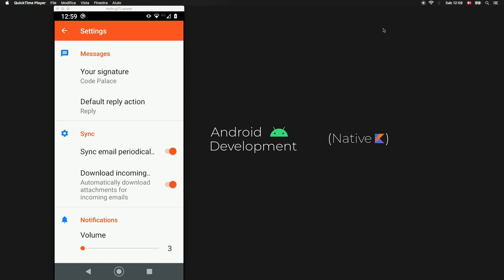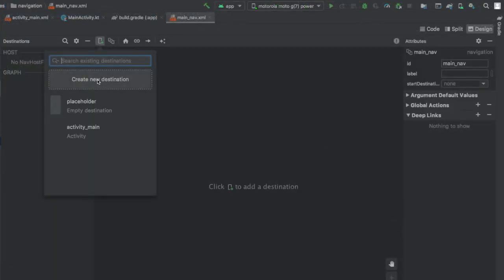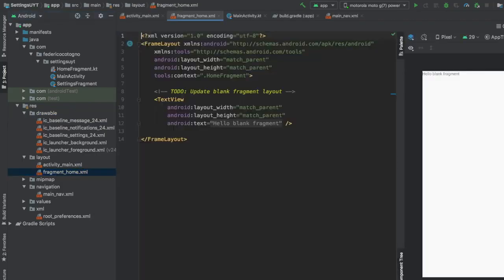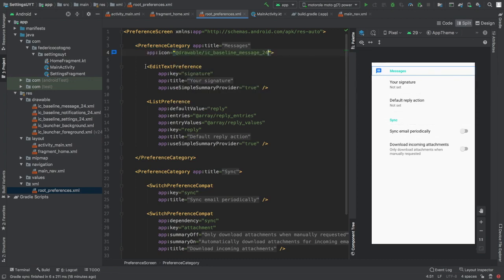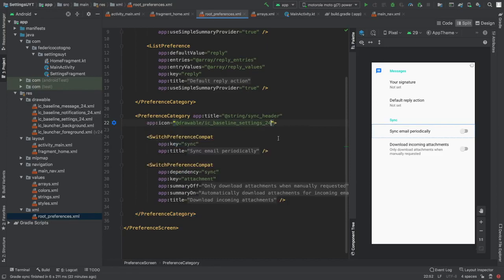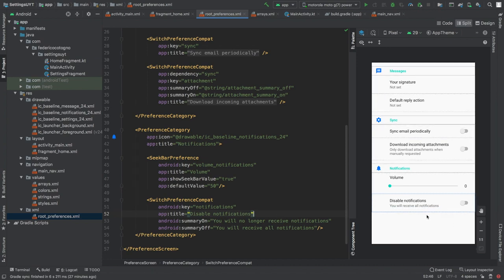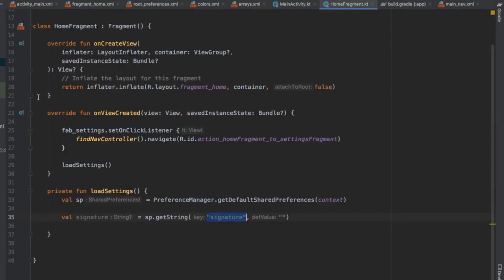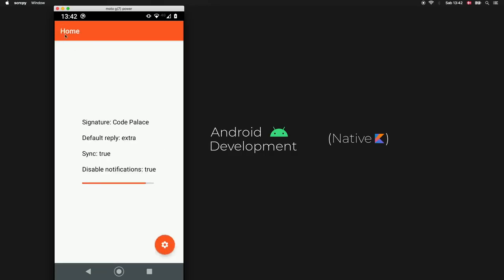Settings Fragment in Android Studio Android Jetpack